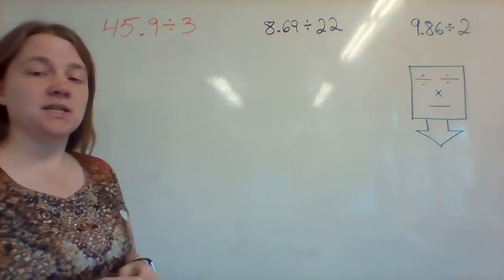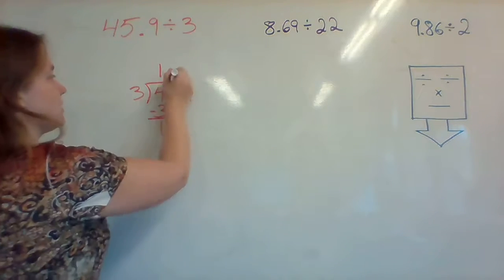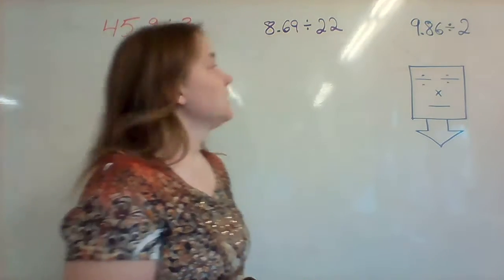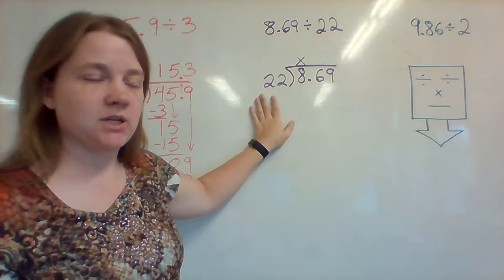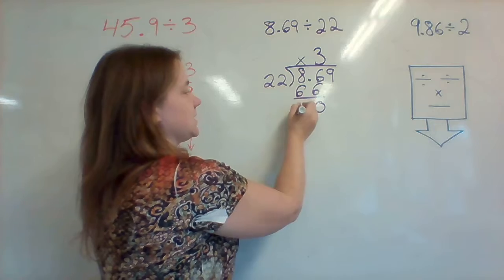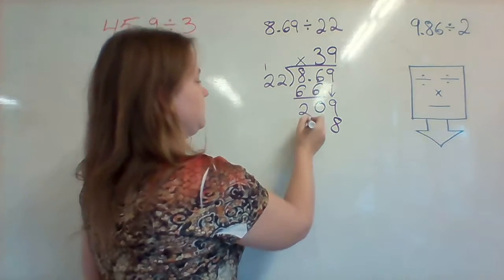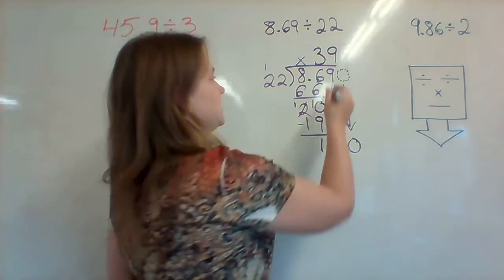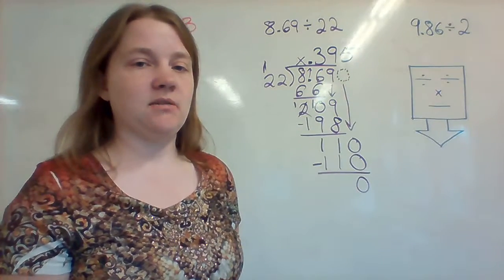Dividing Decimals by Whole Numbers